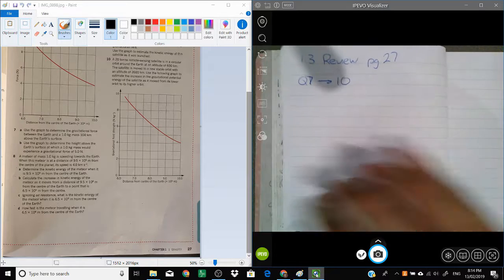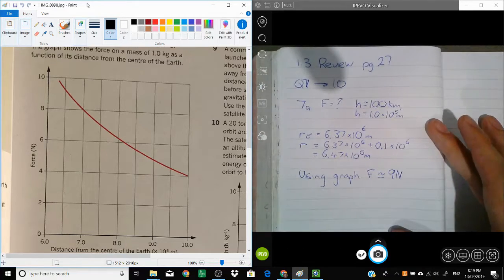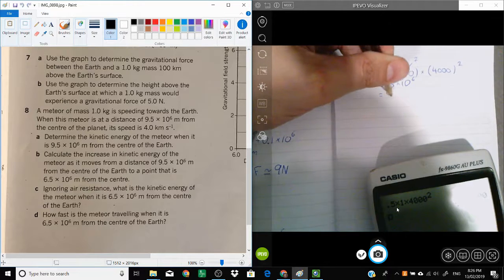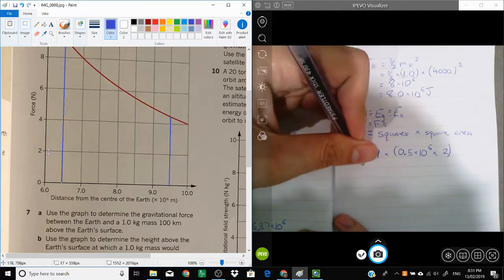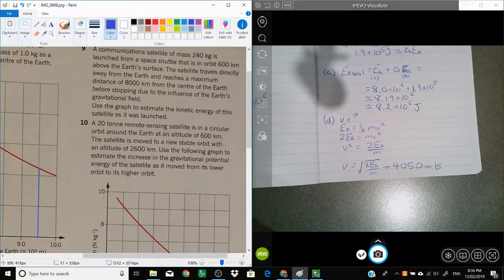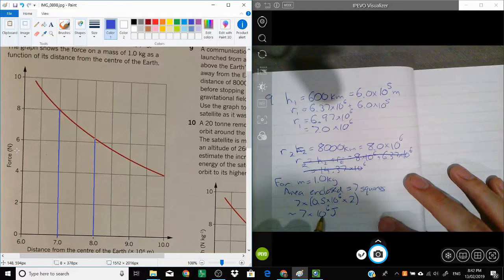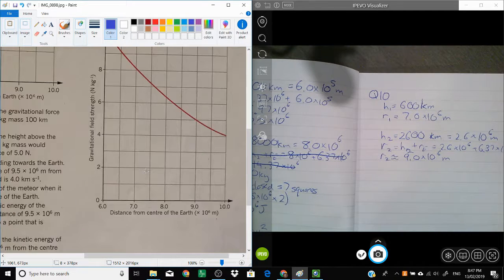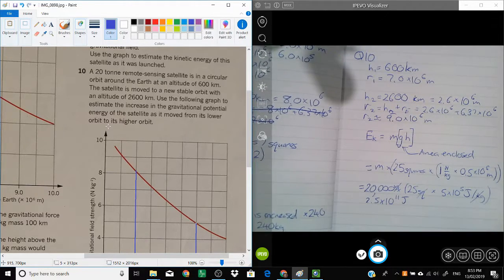VCE Physics Unit 3 - Review Questions 3.1 Q7 - 10 pg 27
Text: Heinemann Physics 12 4th ed VCE Units 3 & 4